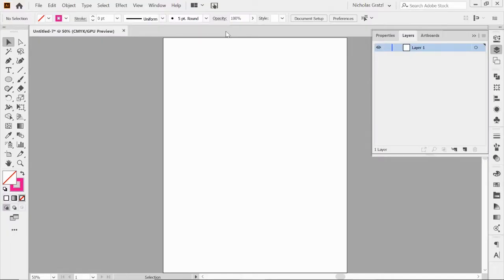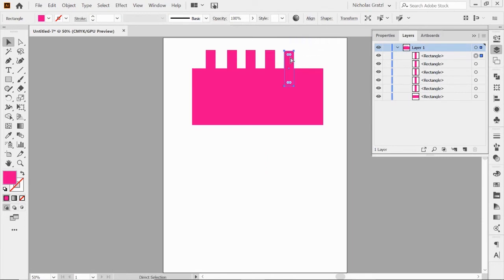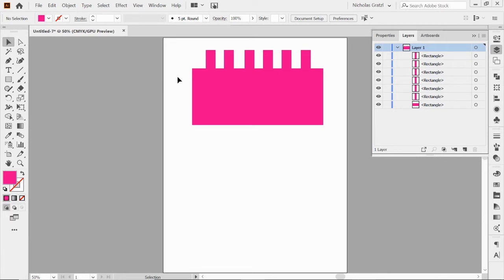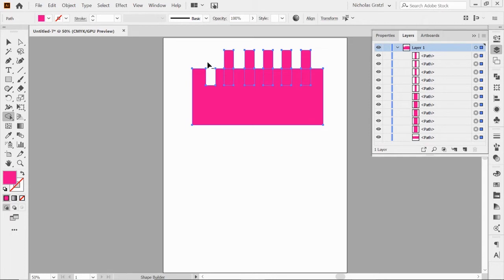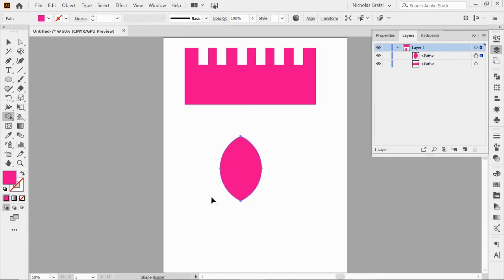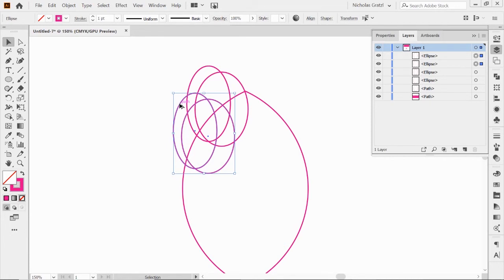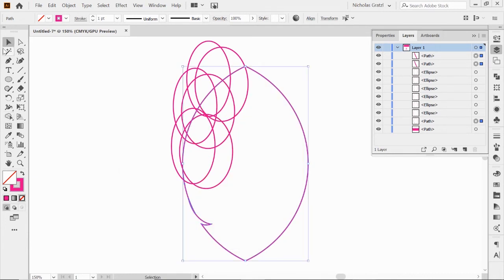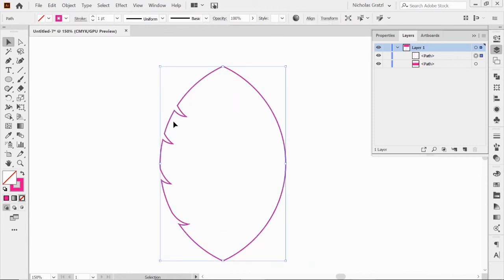AI Tutorial Shape Builder Tool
A more advanced tool for creating complex shapes in Illustrator is the shape builder tool.  Learn how to use its features to draw and create unique complex designs.